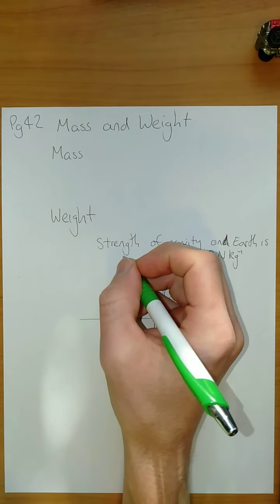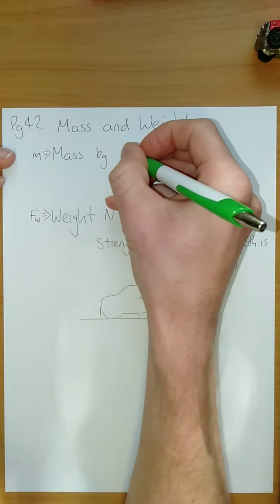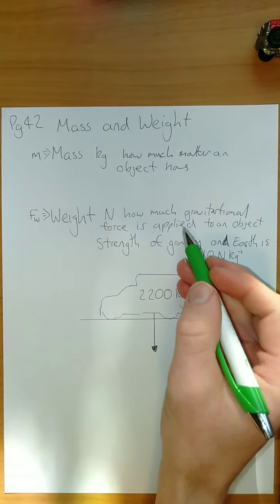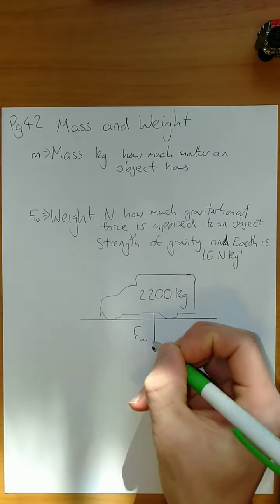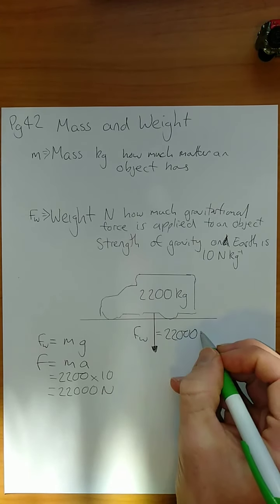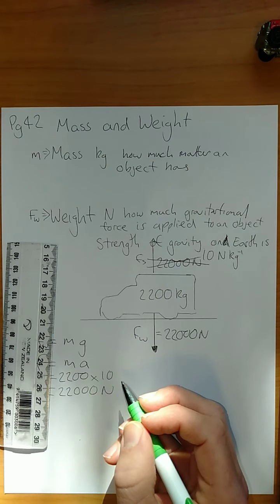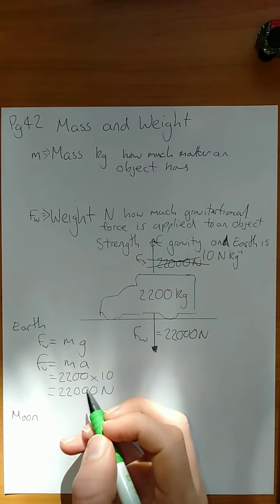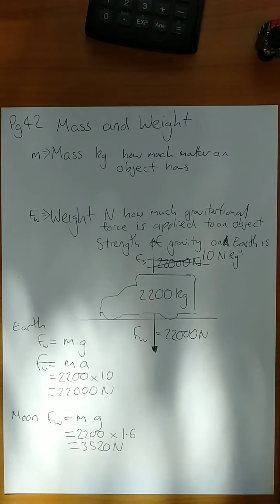L 1 Mass vs Weight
NCEA science